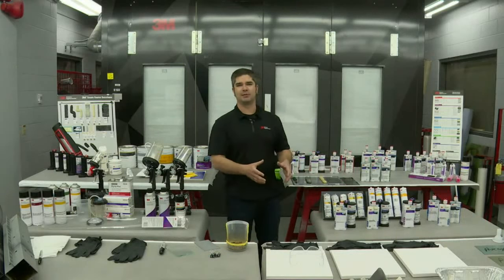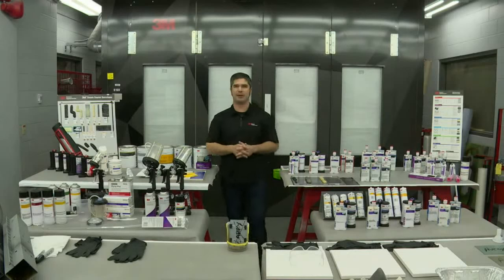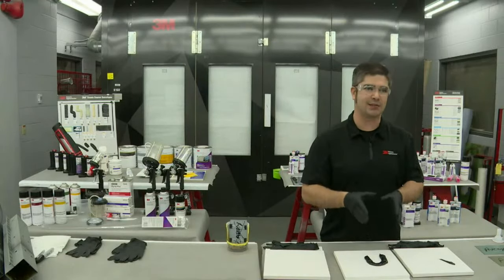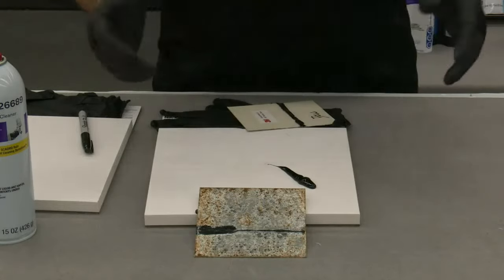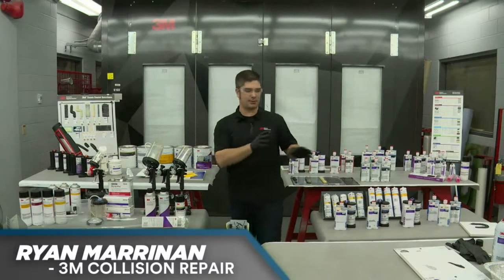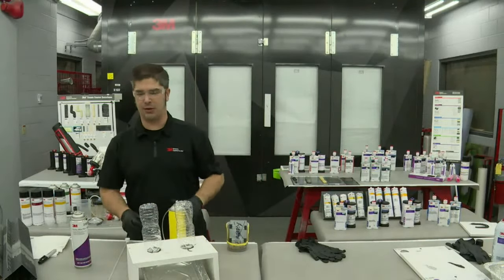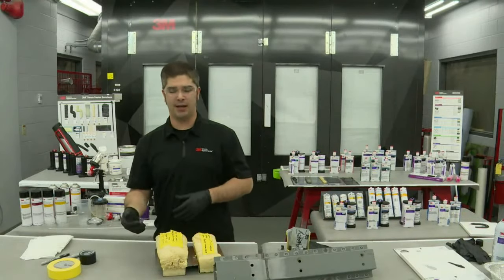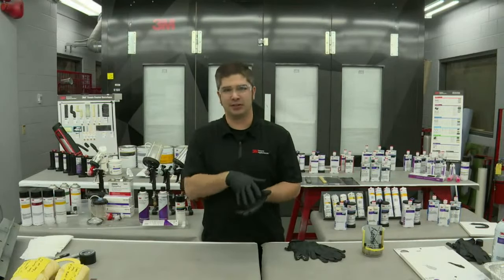Restoring Corrosion Protection To Collision Damaged Vehicles With OEM Procedures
It's one thing that has to be done to EVERY vehicle that enters a shop for collision repair.

Restore Corrosion Protection.

To do it right, every tech in the shop should be using at a minimum one can of cavity wax, per week. That is just one of the corrosion protection requirements.

In this session we talk about the products  and procedures to protect collision damaged vehicles with 3M Collision Repair.

3M